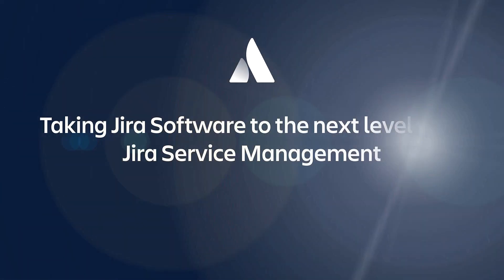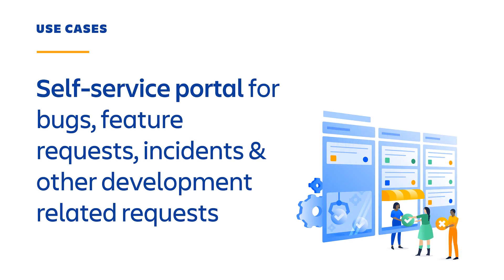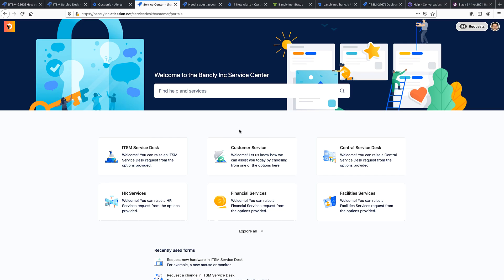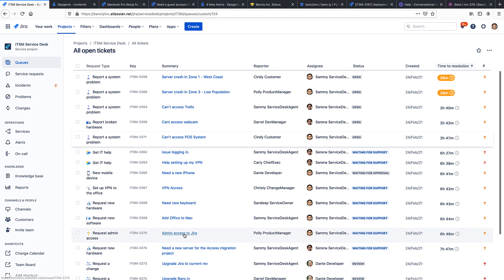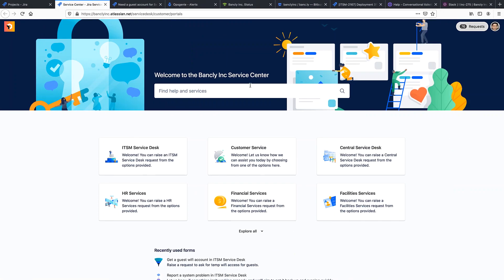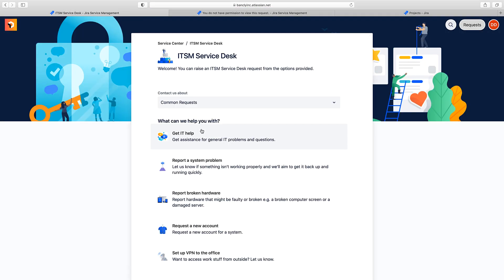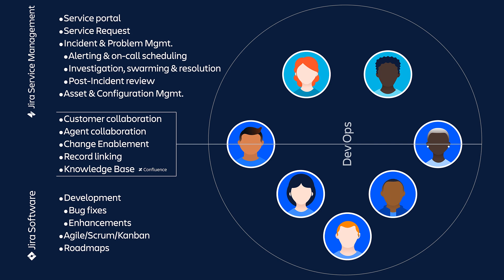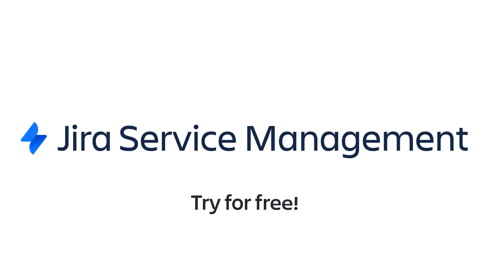Taking Jira Software to the next level with Jira Service Management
Join us as we discuss common Jira Service Management starting points for our Jira Software customers and how to maximize your licensing for each product.